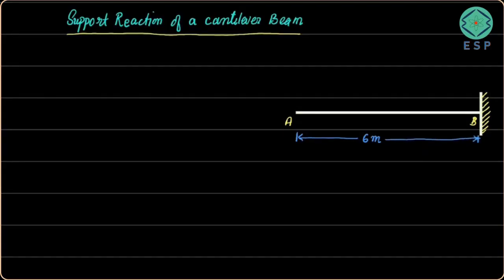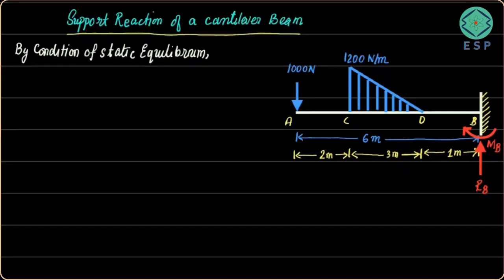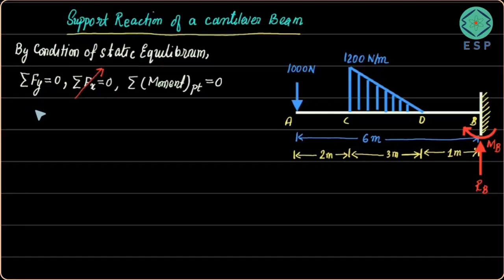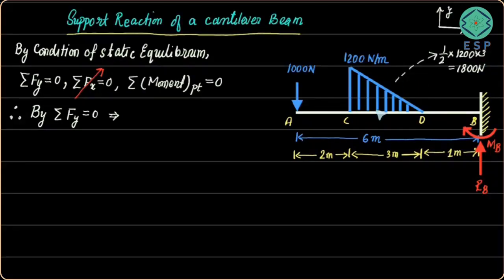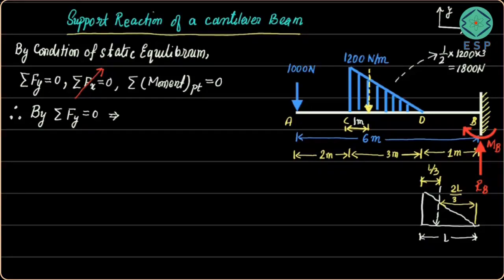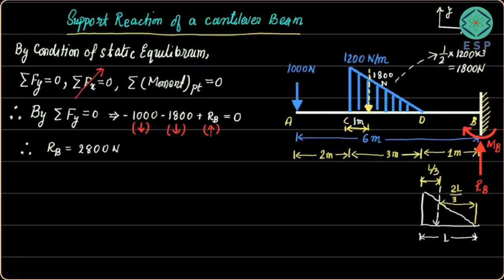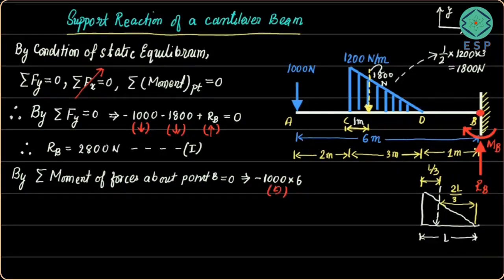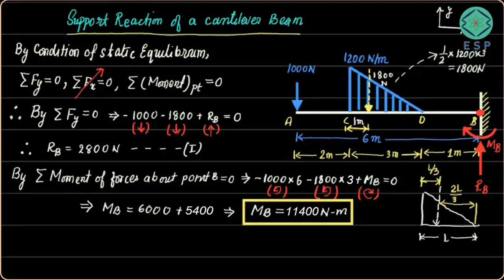Support reaction of cantilever beam | Part-3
Cantilever Beam
Support Reaction
Applied Mechanics